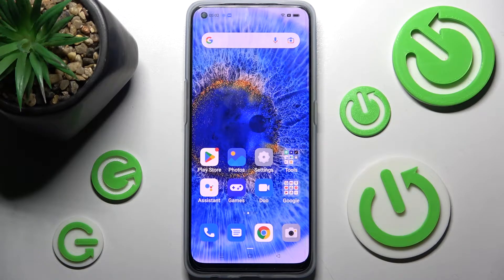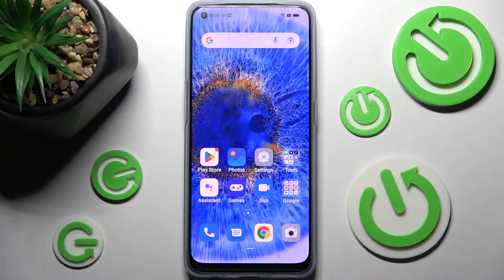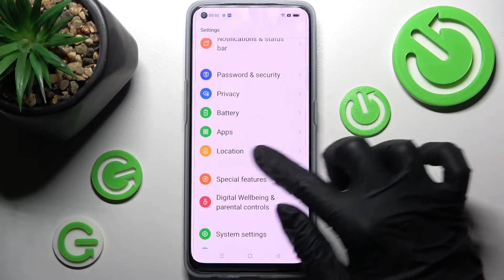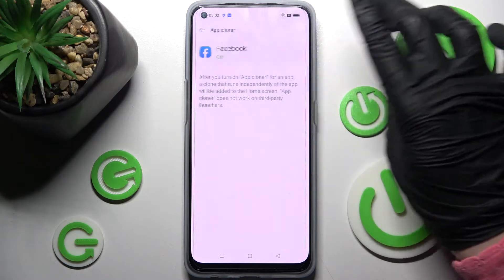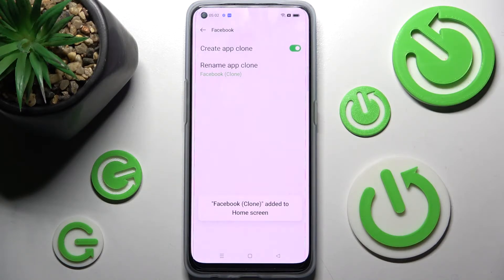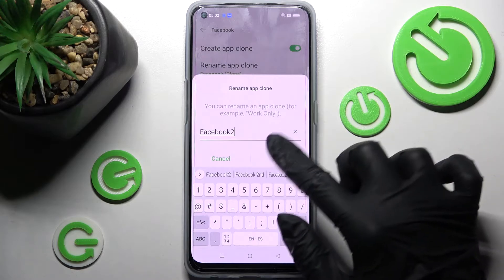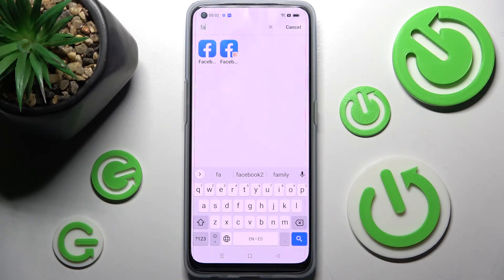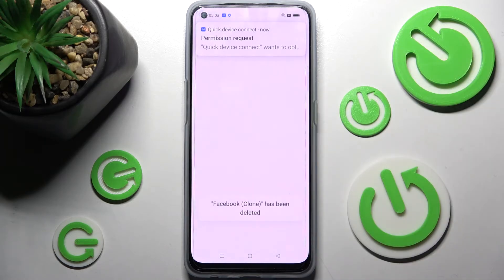How to Clone Apps on OPPO FIND X5 LITE - Dual App Feature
Whenever you wish to clone apps on your OPPO FIND X5 LITE, just follow the steps presented in the following video. Check this step-by-step instruction and smoothly activate dual app feature. See you there!

How to Clone Apps on OPPO FIND X5 LITE?
How to Activate Dual Apps on OPPO FIND X5 LITE?
How to Use Several Apps at Once on OPPO FIND X5 LITE?